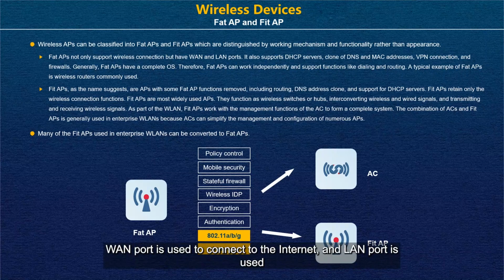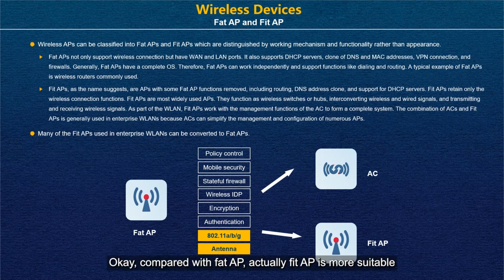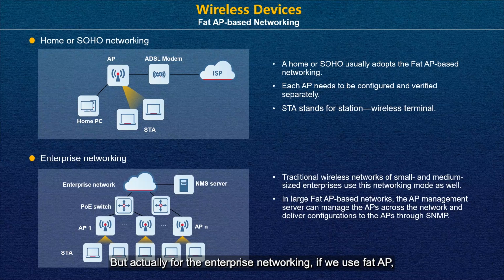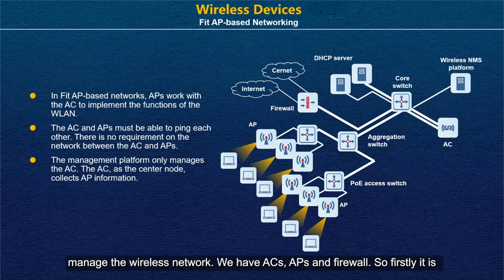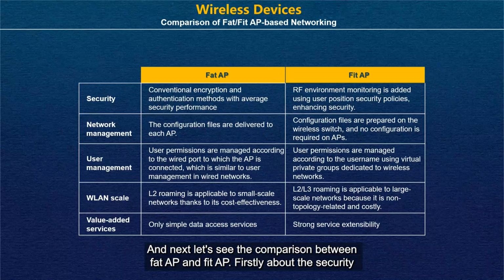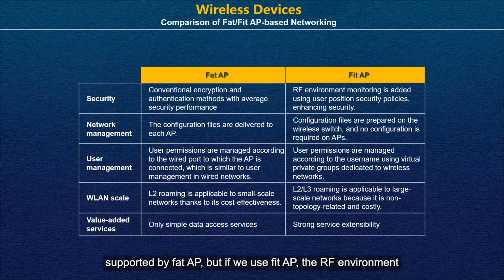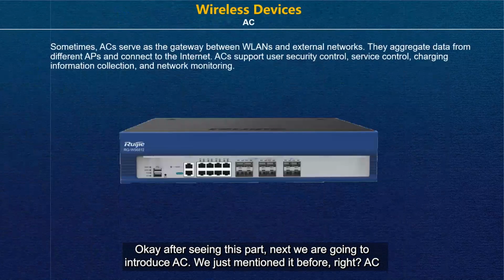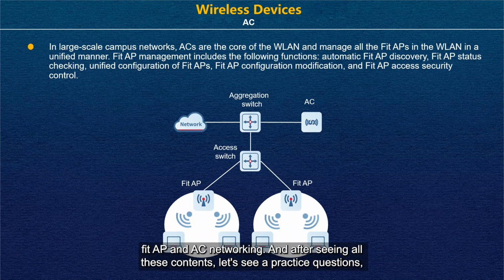RCNA WLAN | Ruijie Training | 3.2 Wireless Devices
0:00 Start
0:07 Wireless APs
3:15 Fat AP & Fat AP-based Networking
5:04 Fit AP-based Networking
6:55 Networking Requirements and Comparison of Fat/Fit AP
9:42 Comparison of Fat/Fit AP-based Networking
11:56 AC
13:46 Practice Question